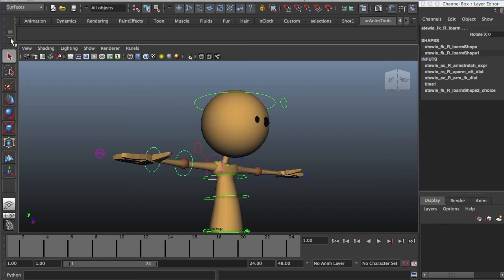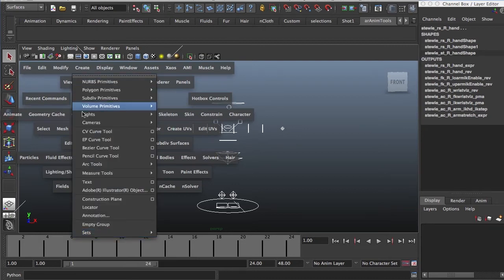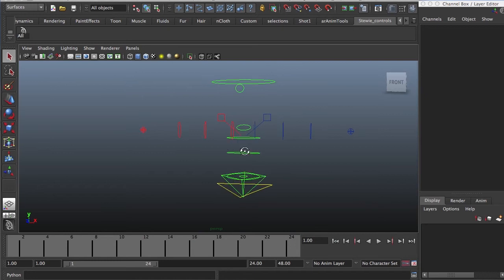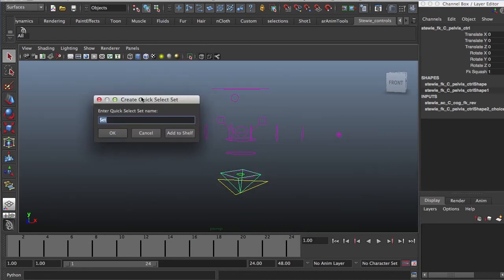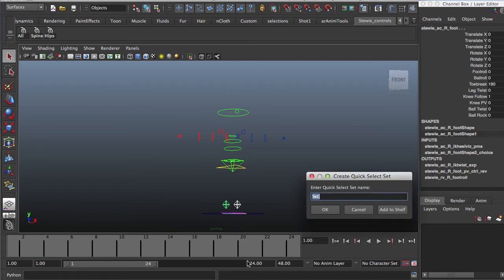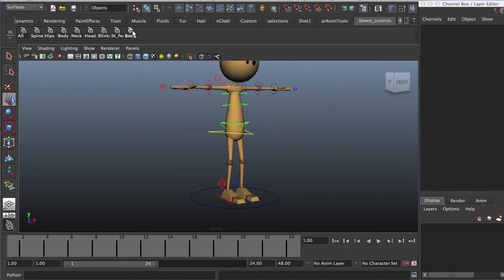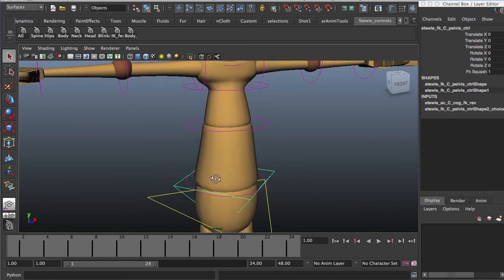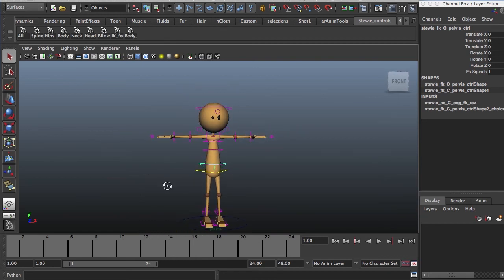QuickSets.mp4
How to create quick set buttons in maya.